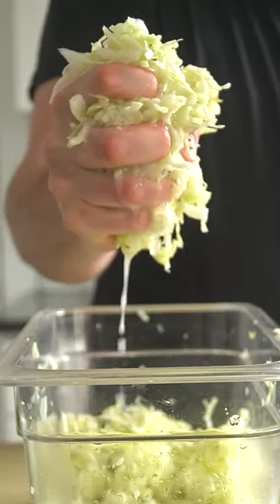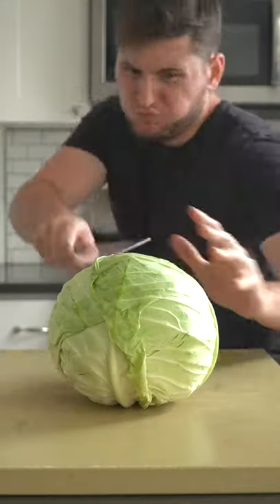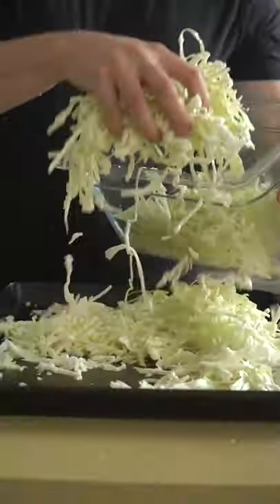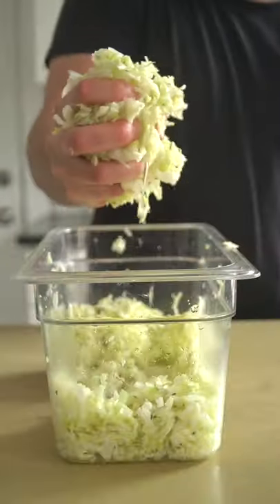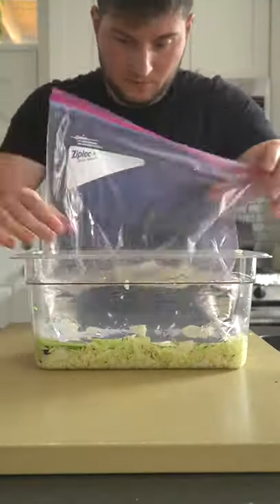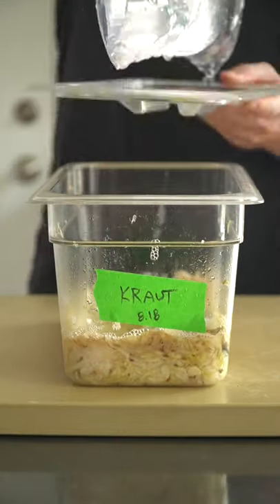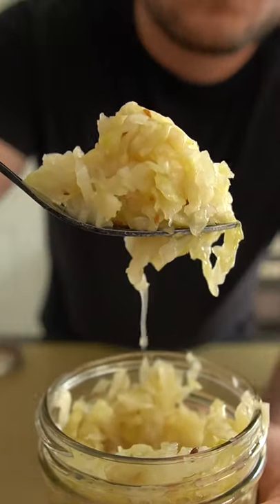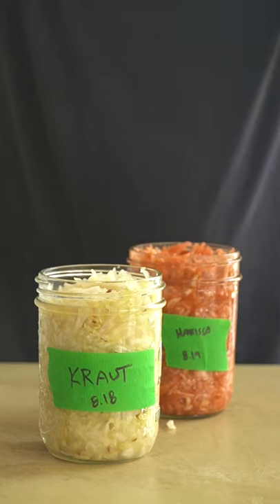Let's make Sauerkraut! (Fermentation 101)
Let's be FWENDS!...